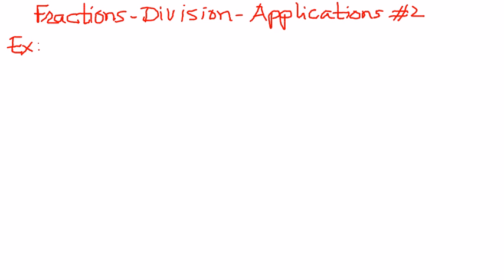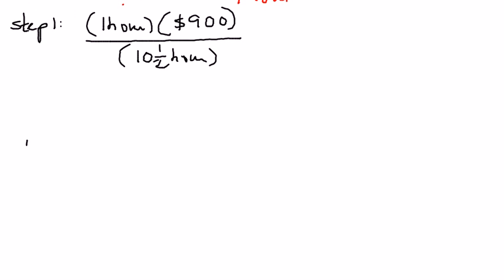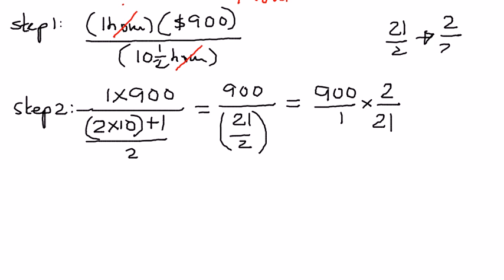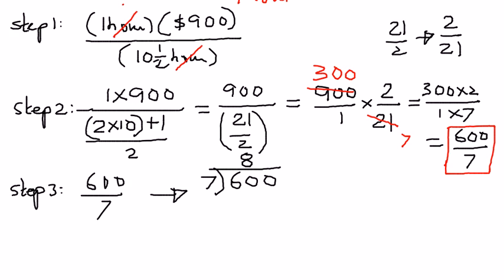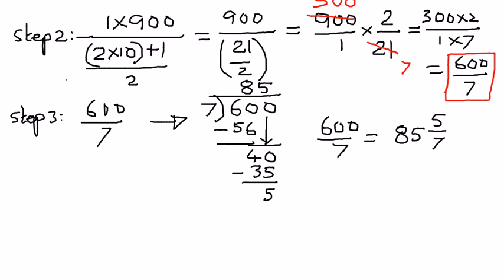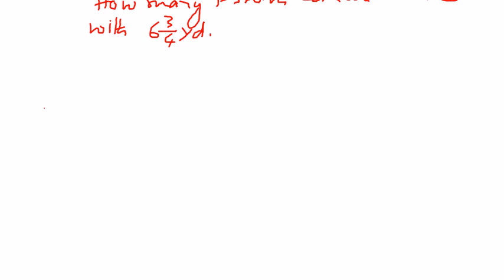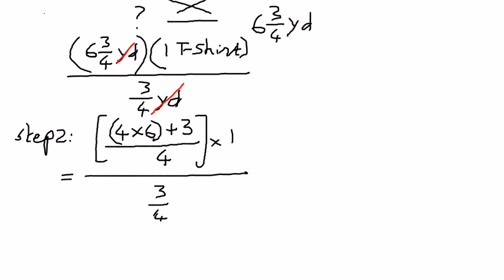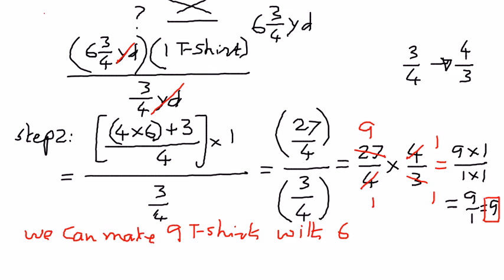Fractions - Division - Applications # 2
In this presentation we shall see how to apply division of fractions to real world situations.